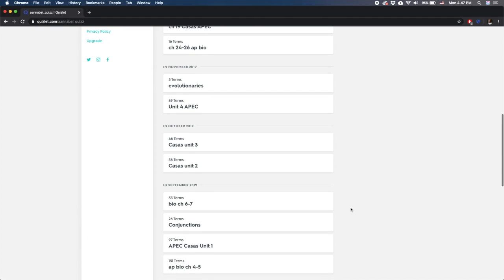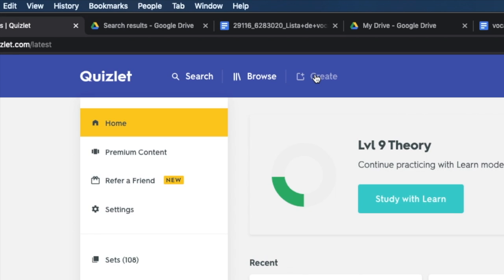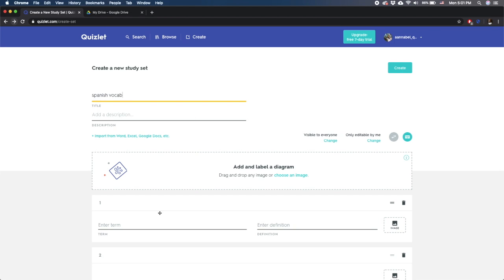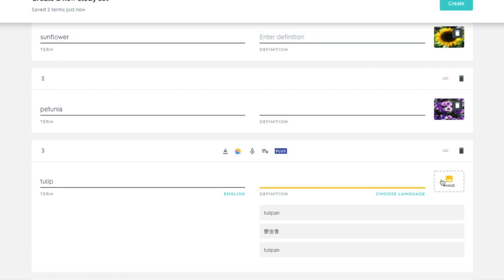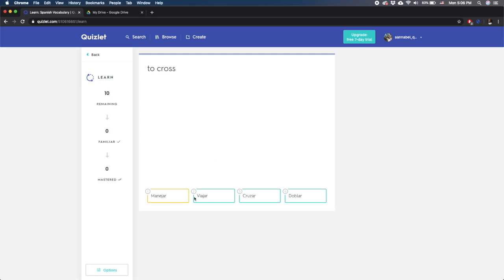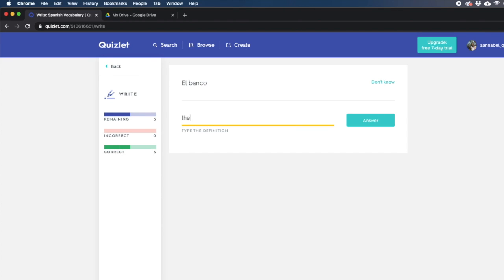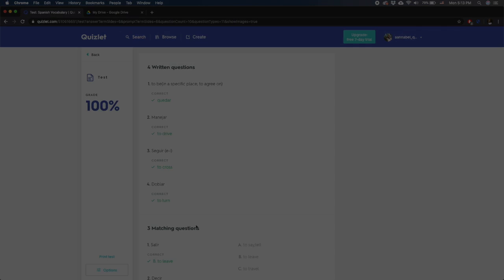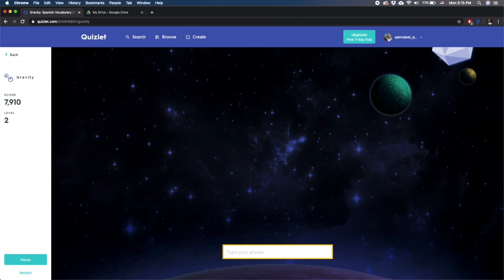How to use Quizlet!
Short tutorial teaching students how to create sets and study in Quizlet! Geared towards elementary and middle school students but all ages are welcome :)